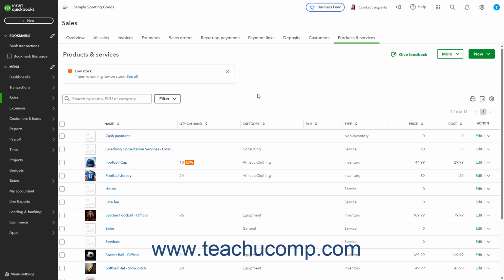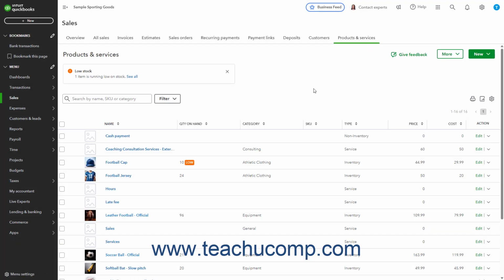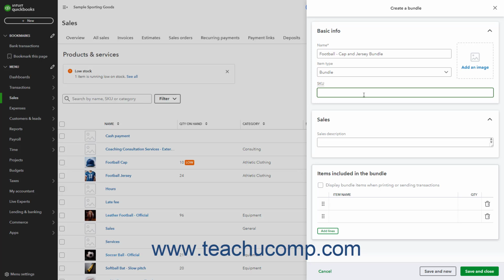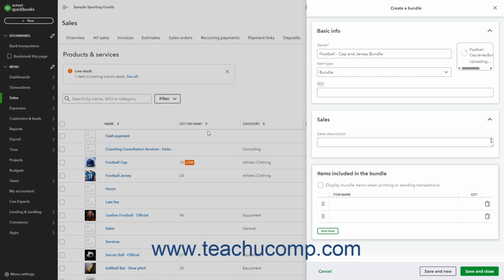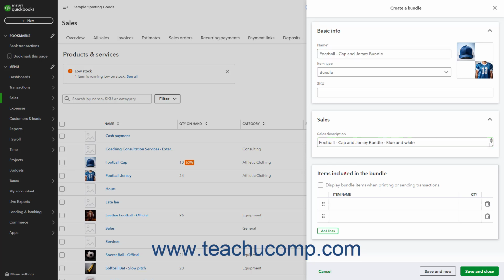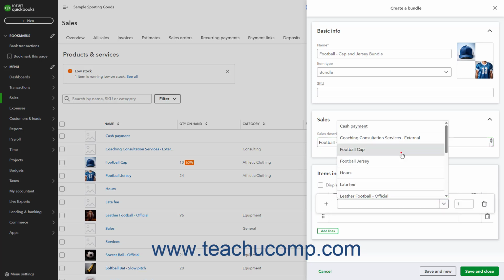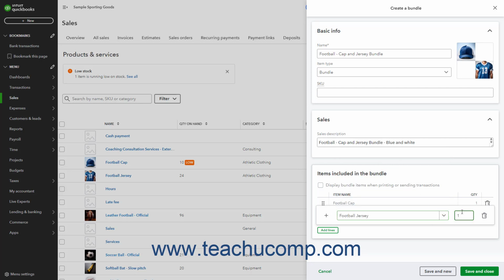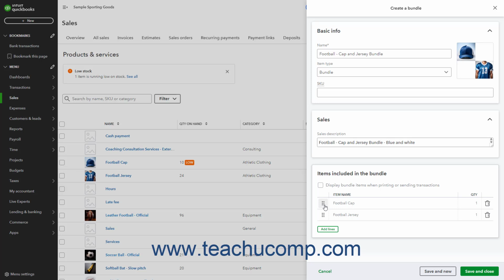How to Create a Bundle in QuickBooks Online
This video shows you how to create a bundle in QuickBooks Online. This video is from our complete QuickBooks Online training, _Mastering QuickBooks Online Made Easy_ ™. *To get the full QuickBooks Online training, please visit:*